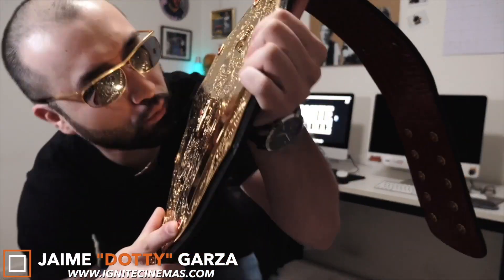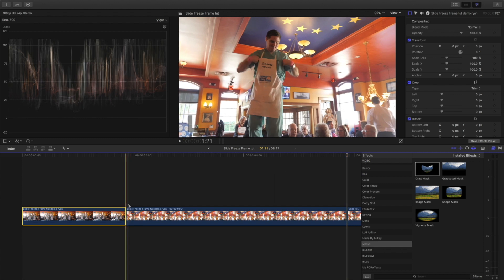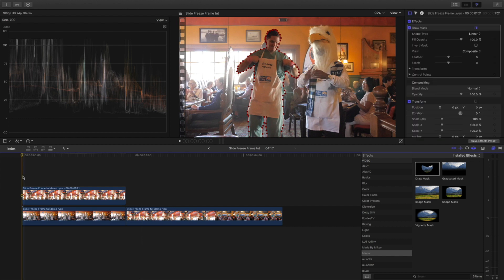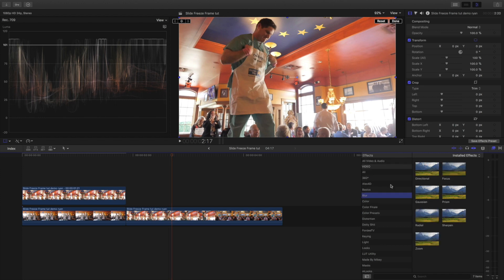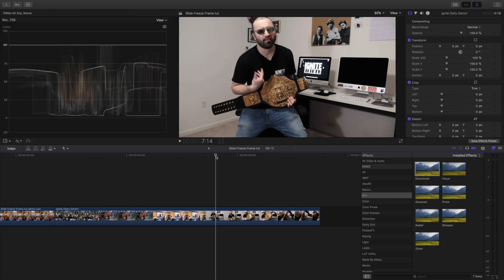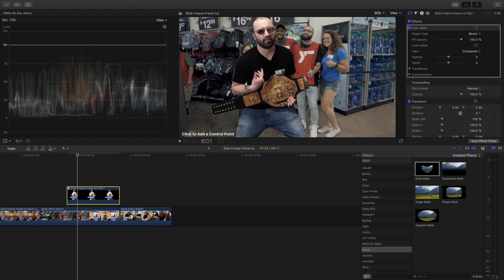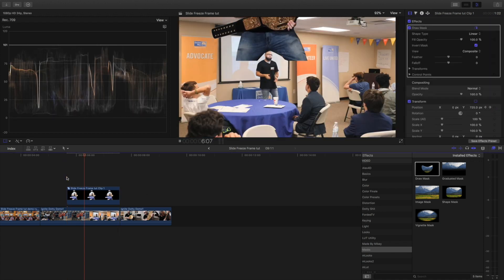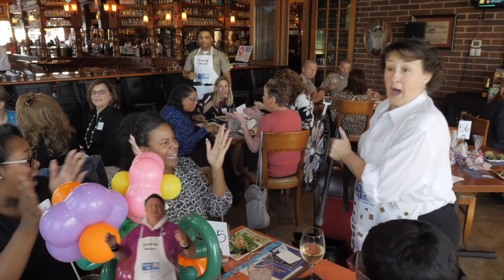Sliding Freeze Frame Transition Effect - Final Cut Pro X Tutorial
In this tutorial I teach y'all how to do a very popular effect called the SLIDING FREZZE FRAME TRANSITION. I'm sure you have seen this effect popularized over the year in music videos & social content.
It's pretty awesome & easy so here is a tutorial breakdown on how to do it using Final Cut Pro X.

Don't forget to IGNITE !